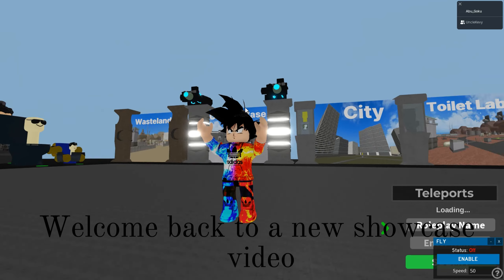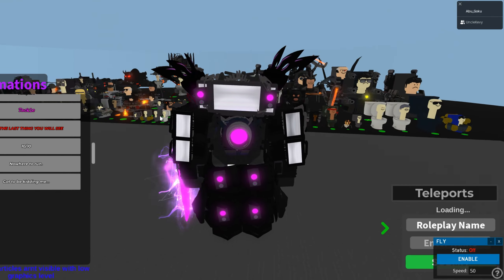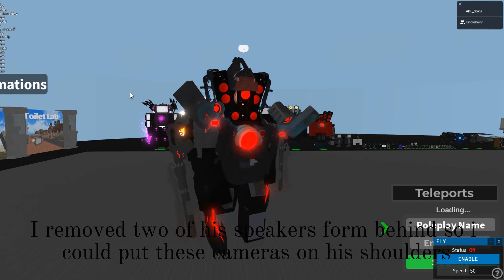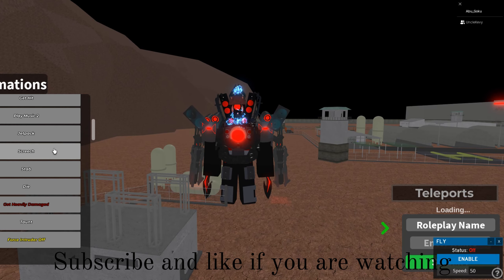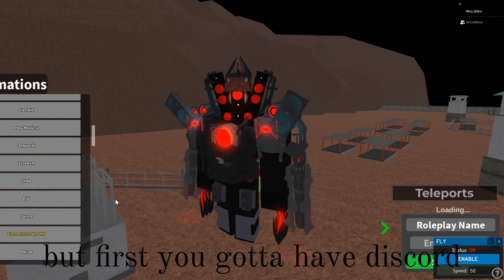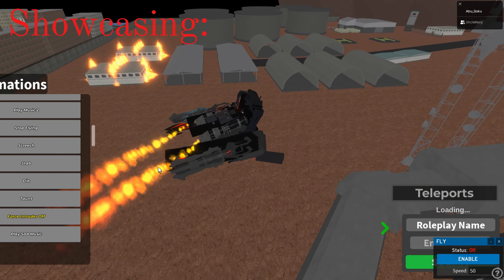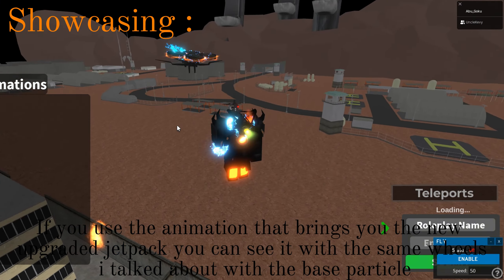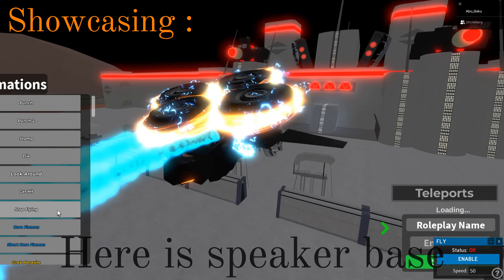UTTVM 4 0 , UTSM 3 0 , UTCM astro showcase (300 subscriber special)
Skibidi Toilet  by @DaFuqBoom

Game : Ultra Toilet Roleplay 2 by :
Acety
nexti
pyrit
re_dact_ed
cst
Retro
Viper and more devs  (sorry if i forgot someone)